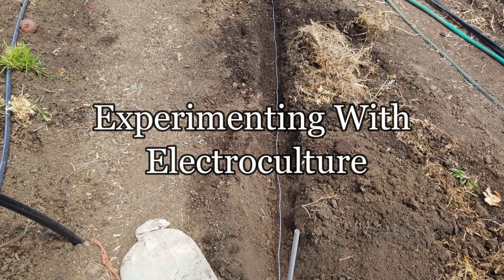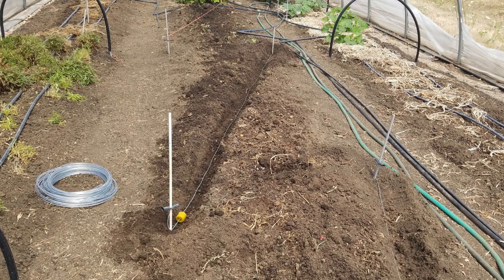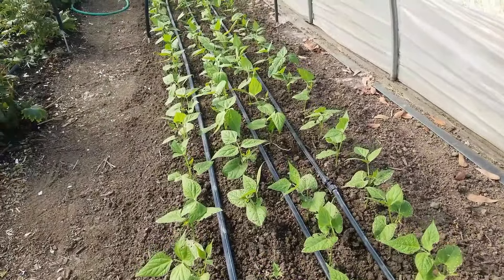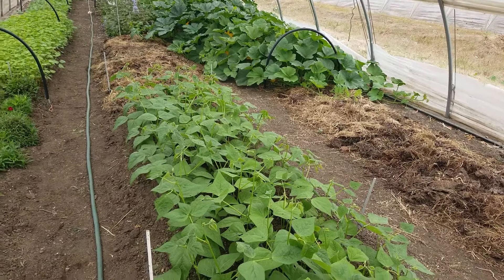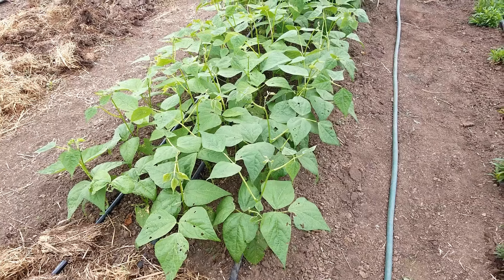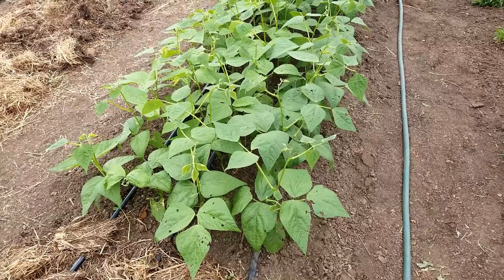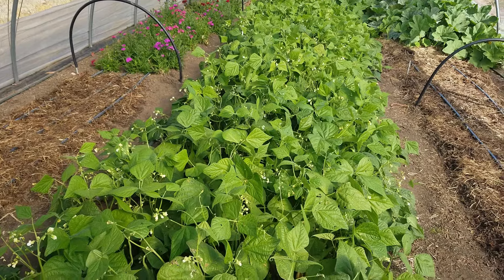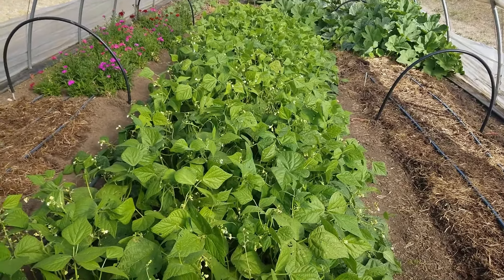Our Experiment in Electroculture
Hi Folks!  This video is a compilation of videos tracking the growth difference in our bean crop grown in one of our high tunnels this Summer.  This is an experiment in Electroculture using the technique of magnetic antennas developed by Yannick Van Doorne.  Join us as we show you the experiment and how it turned out!